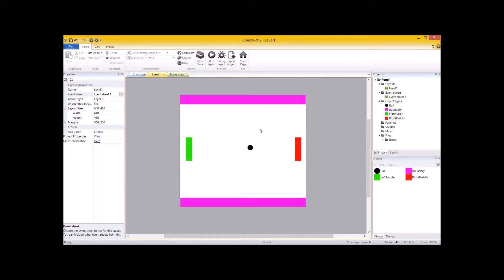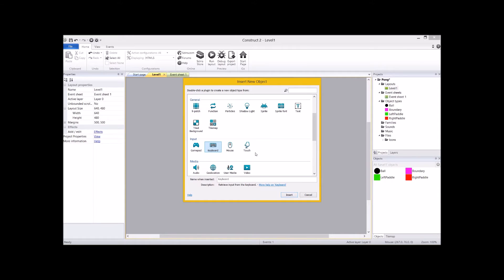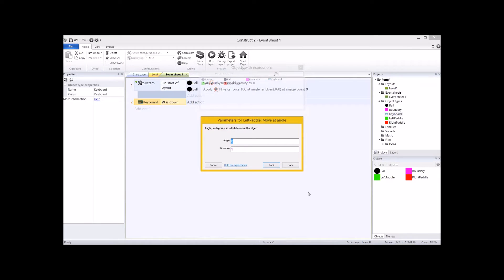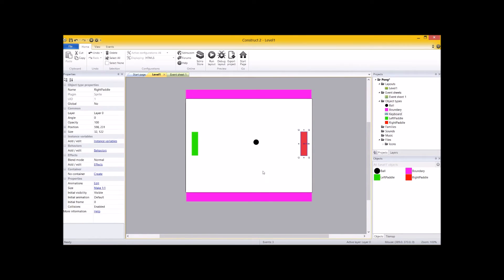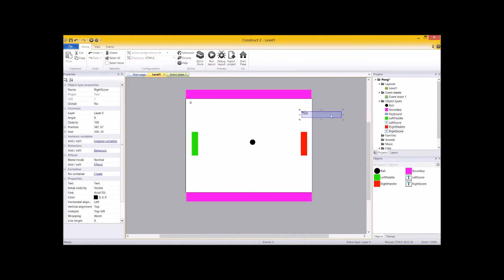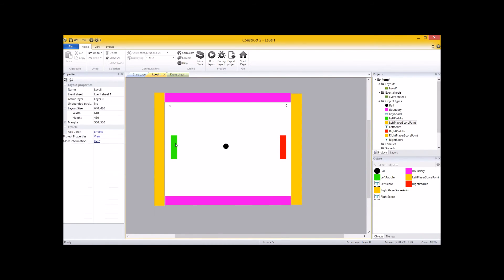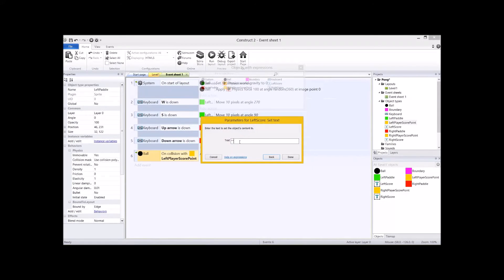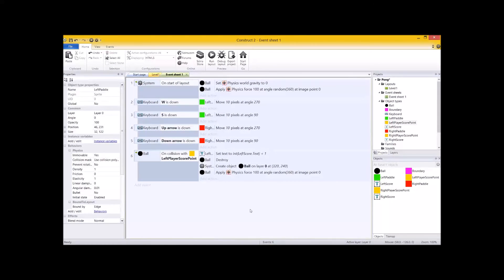Construct 2 Tutorial - Pong (Part 3/4)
A video series covering Construct 2 game engine. This game engines assists in developing 2d games without any knowledge of programming using a simple technique including event and action scripting.

Throughout the series you'll learn how to make many different games and a number of tricks and tips to help you develop that game you've always wanted.

This video covers:
 * Behaviours and scripting for Paddles